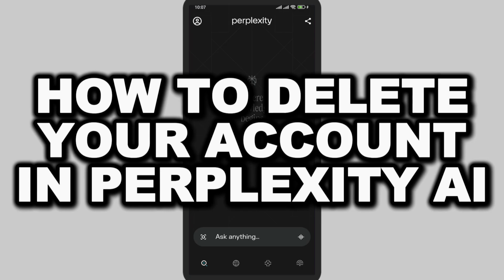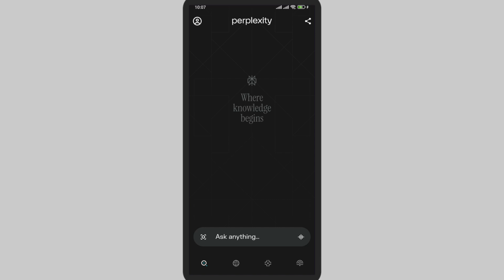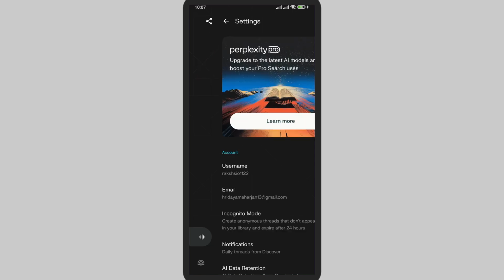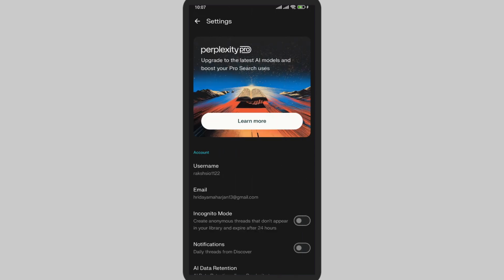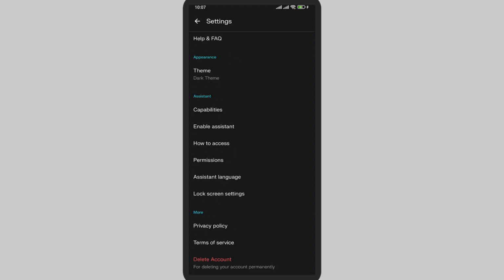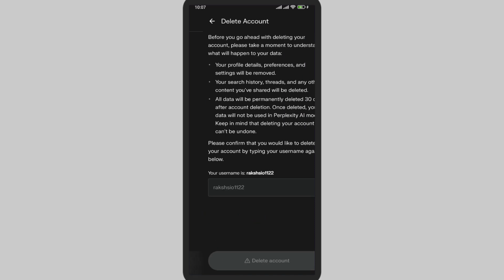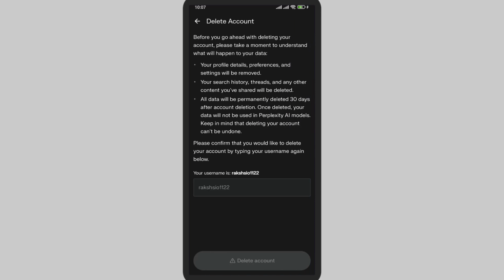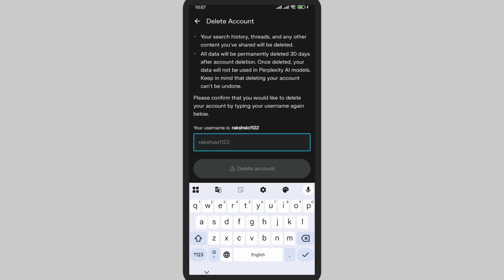How to Delete Account in Perplexity Ai 2025?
If you want to learn how to delete your account in Perplexity AI, this video will guide you step by step through the process. Deleting your account permanently removes all your data, history, and personalized settings from Perplexity AI, ensuring your privacy. In this tutorial, you’ll discover how to access your account settings, follow the deletion steps safely, and confirm the process. Whether you are switching accounts, taking a break, or concerned about privacy, knowing how to delete your Perplexity AI account is important. Watch till the end to see exactly how to remove your account and manage your data responsibly.